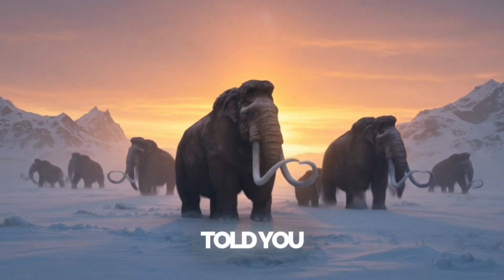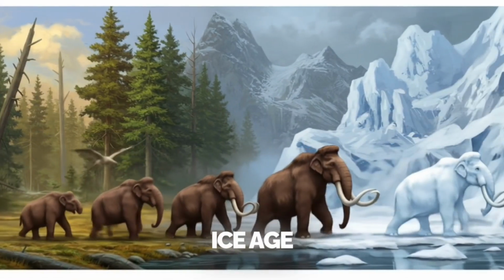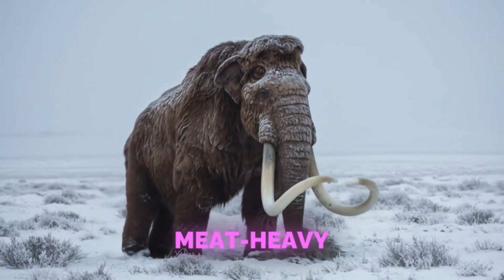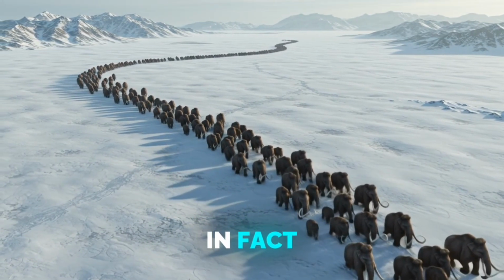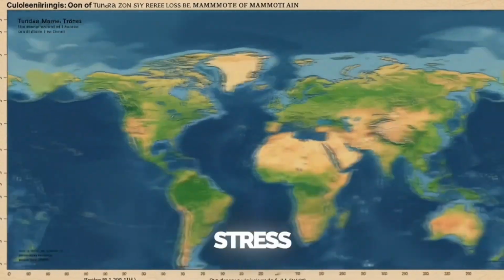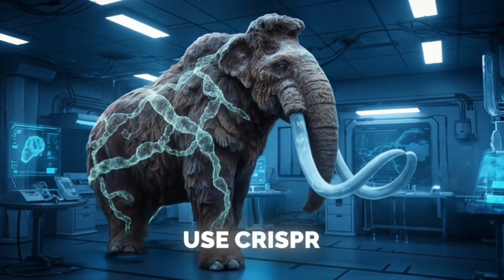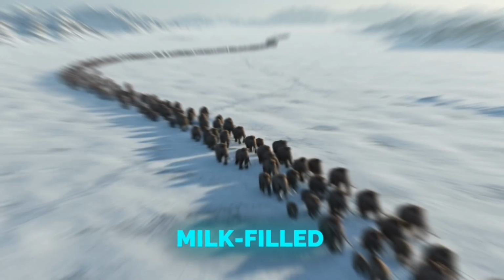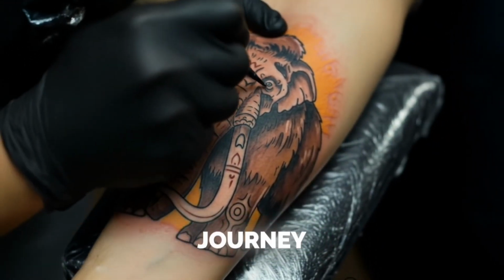The Return of the Woolly Mammoth? The Shocking Truth Behind Its Extinction!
What if I told you the Woolly Mammoth wasn’t just a furry elephant from the Ice Age — but a colossal survivor of Earth's harshest winters?

In this video, we explore the shocking facts behind one of the most iconic extinct creatures ever. From frozen corpses preserved for thousands of years to mind-blowing resurrection experiments happening today, the Woolly Mammoth is more than a fossil — it’s a mystery science is racing to unlock.

🧬 Could Mammoths walk the Earth again?
🌍 How did they survive the Ice Age?
❄️ What led to their extinction?